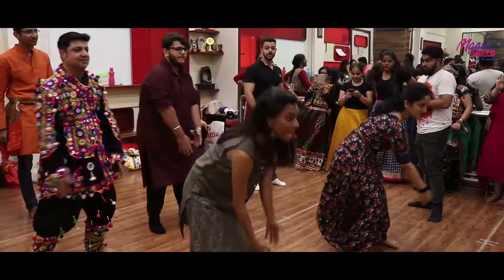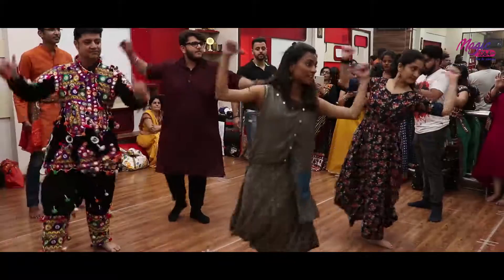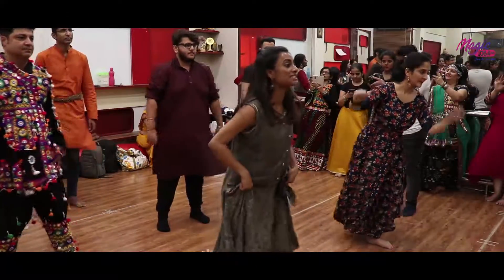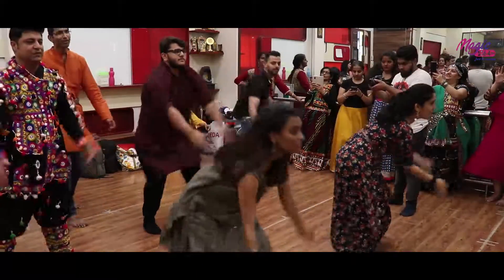Learn Garba steps with Kruti Mahesh from Dance with Madhuri